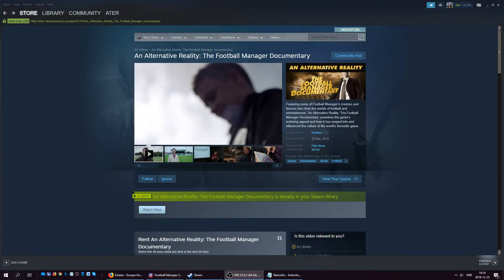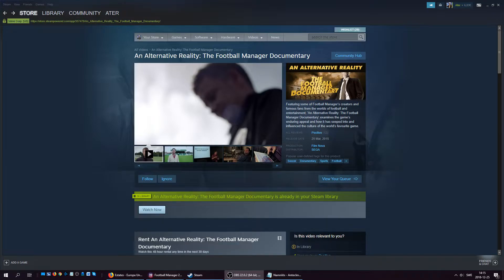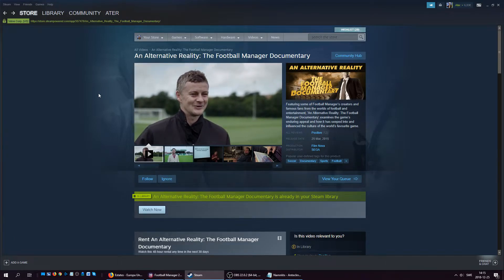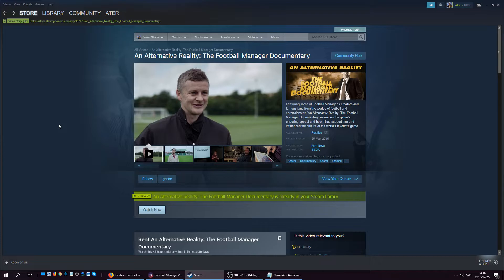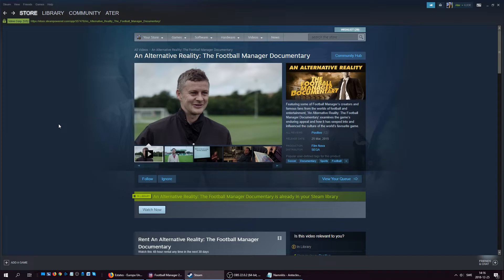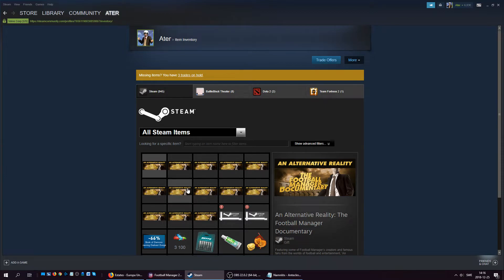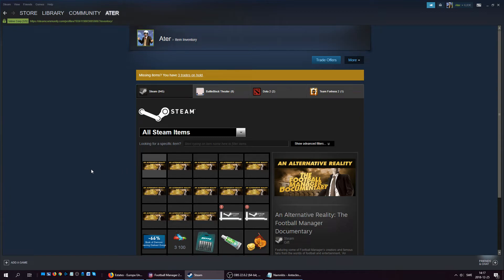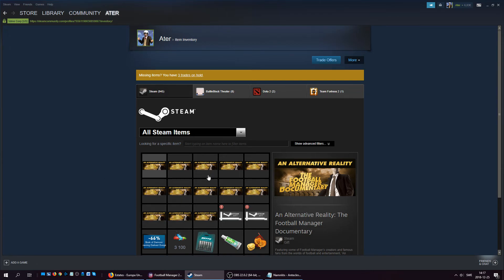I'm doing a Christmas Giveaway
I'm doing a Christmas Giveaway for the Football Manager Documentary: An Alternative Reality. I have multiple copies of the documentary and the only thing you need to do is to send me your Steam trade link, either here or as a PM on Twitter. It's first come first serve, so the first peoples how give me their trade link will get the documentary. But I'm a small channel with few viewers and I have multiple copies of the documentary so if you want it the chance is pretty big that you will get it!